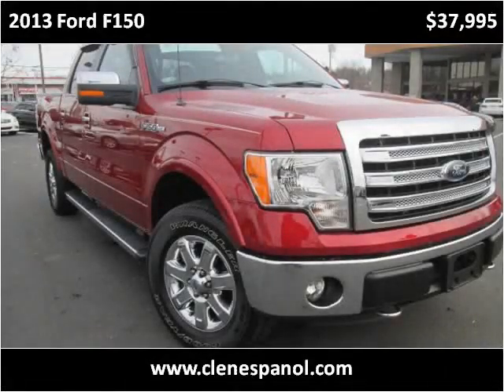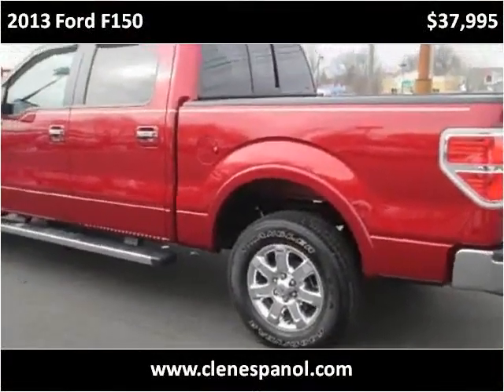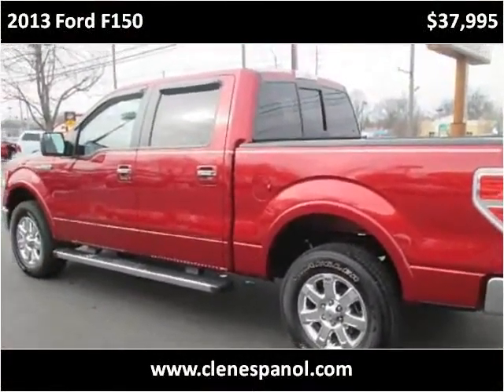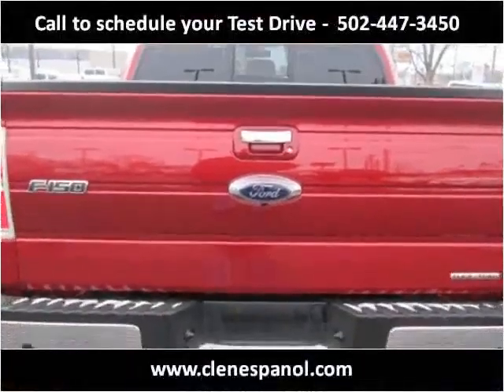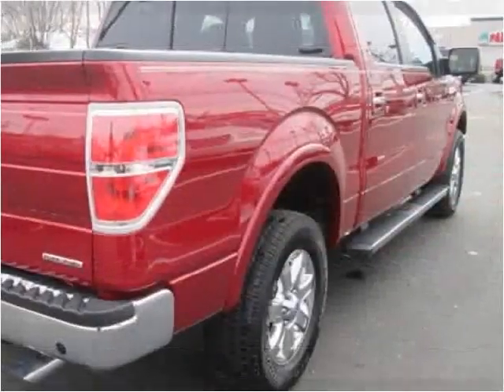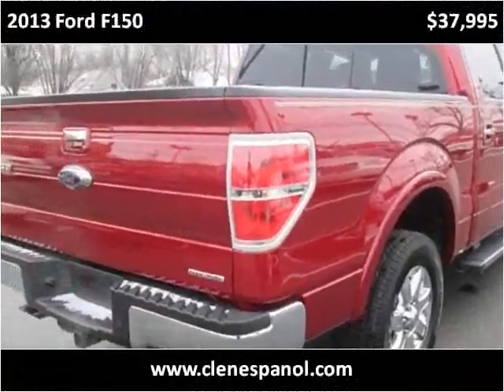2013 Ford F150 Used Cars Louisville KY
This 2013 Ford F150 is available from Craig and Landreth En Español.